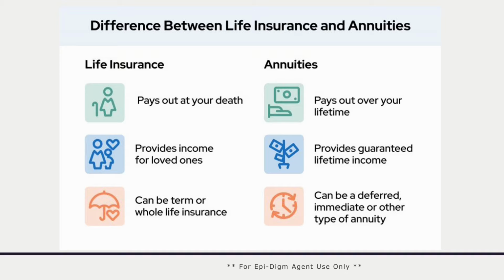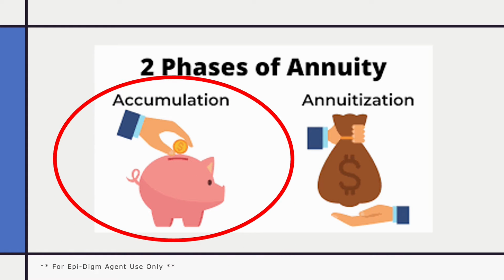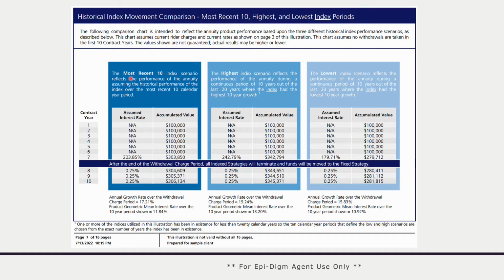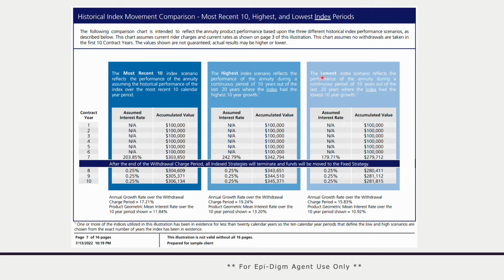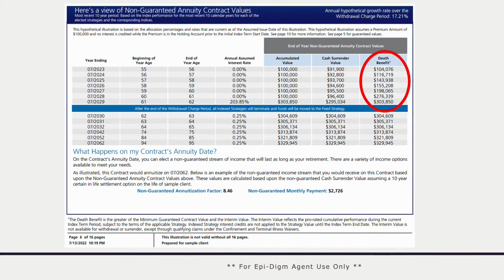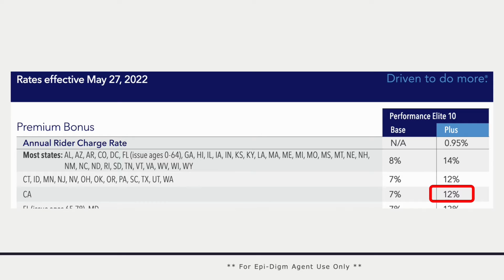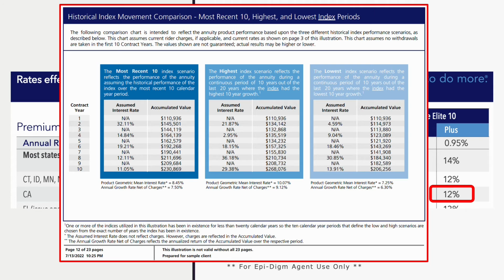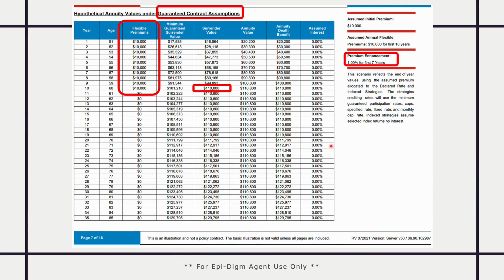Life 101: Growth-Focused Annuities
Epi-Digm Agent Training Use Only